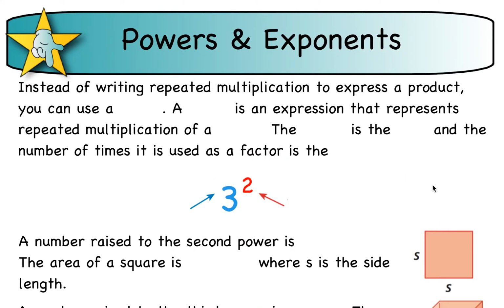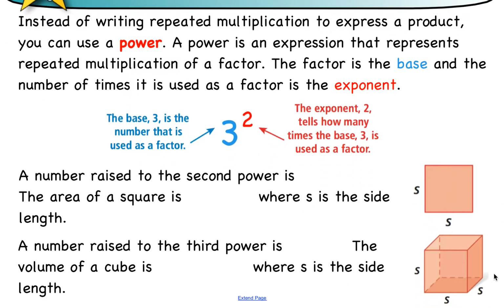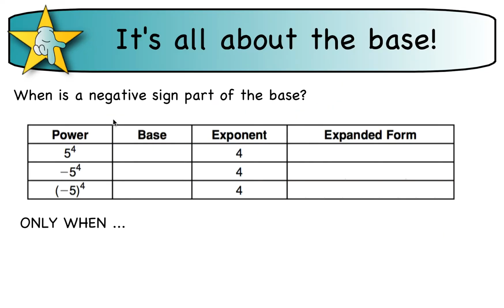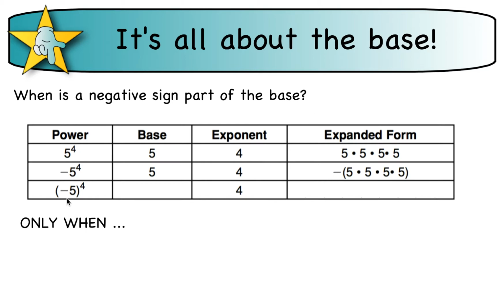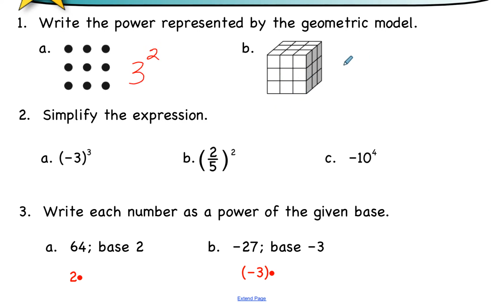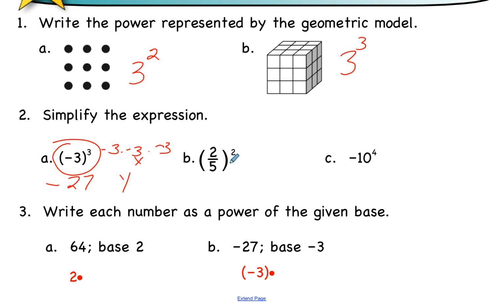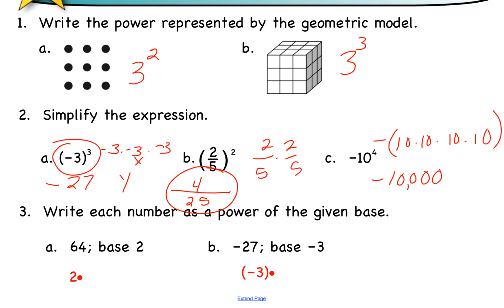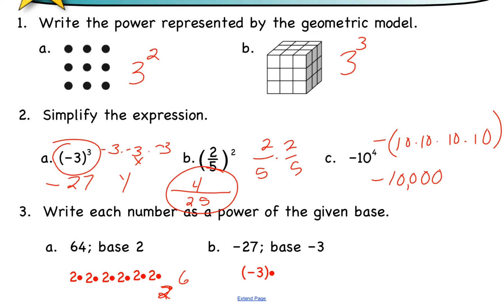Lesson 4: Powers & Exponents